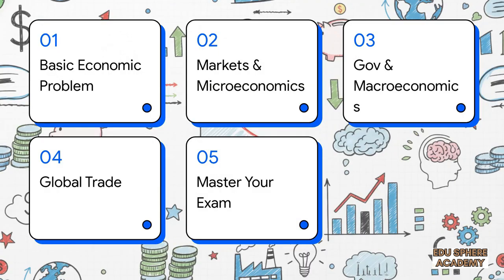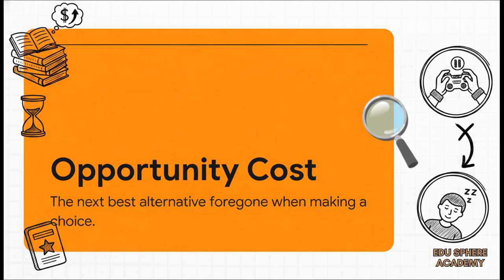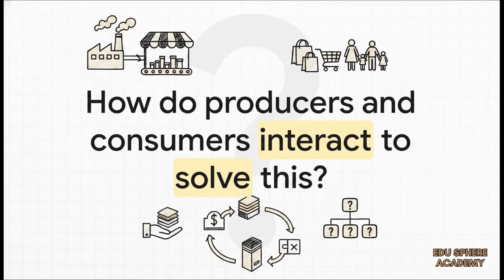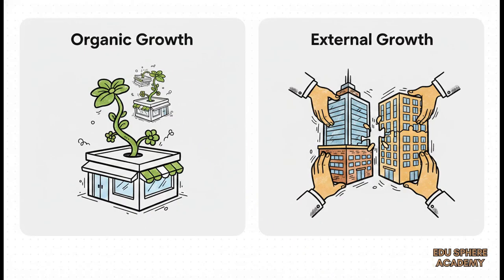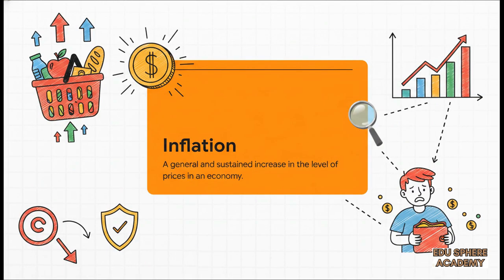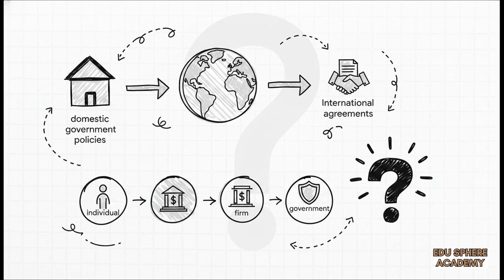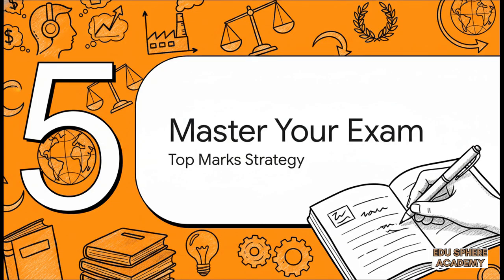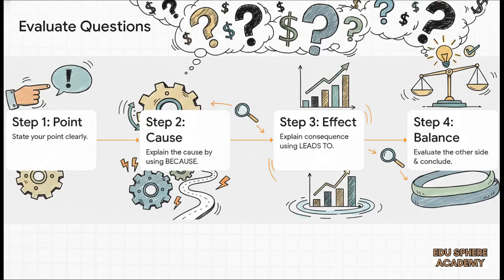Master Edexcel O-Level Economics Paper 1 in 8 Min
Master every core concept and question pattern required to maximize your score in your upcoming multiple-choice exam.
This video is designed for Edexcel IGCSE and CAIE O-Level Economics students aiming for top marks.

✅ WHAT YOU WILL LEARN:

How to decode tricky multiple-choice questions instantly

Time-management strategies to finish Paper 1 with 15 minutes to spare

Core microeconomic concepts that examiners test every single year

The most common traps students fall into and how to avoid them

Step-by-step breakdown of high-yield past paper questions

📌 FOR YOU IF:
→ You study Edexcel IGCSE or CAIE O-Level Economics
→ You are in Bangladesh, India, Sri Lanka or South Asia
→ You want to score A* and stop losing easy marks

⏱ TIMESTAMPS:
0:00 – Introduction
0:45 – Market Failure & Resource Allocation Keywords
2:15 – Elasticity Calculations Made Easy
4:00 – Production and Cost Functions Demystified
5:45 – Government Intervention Trap Questions
7:10 – Final 2026 Exam Day Checklist